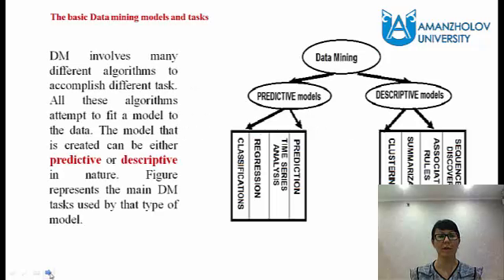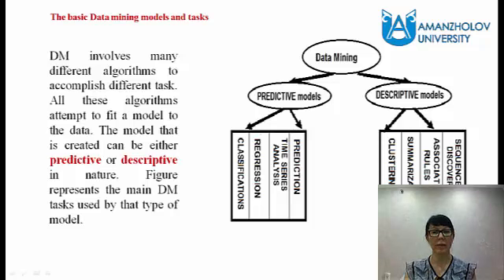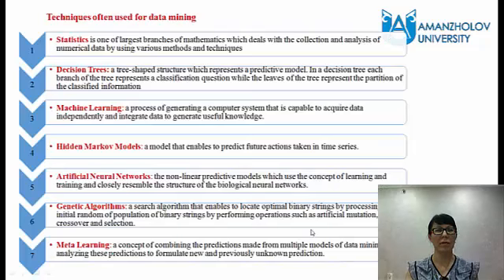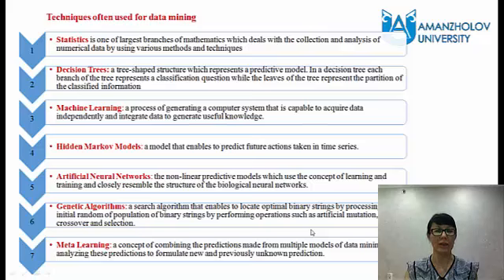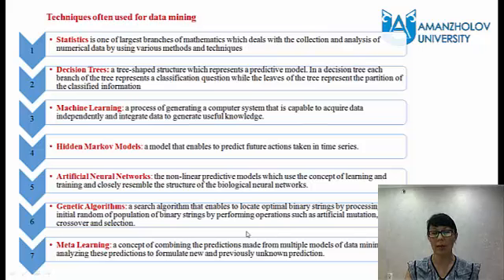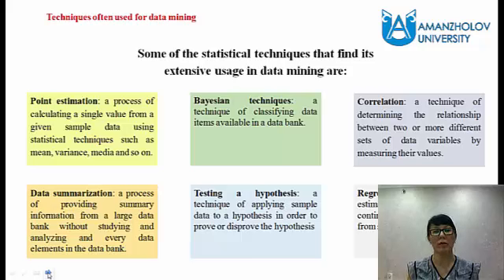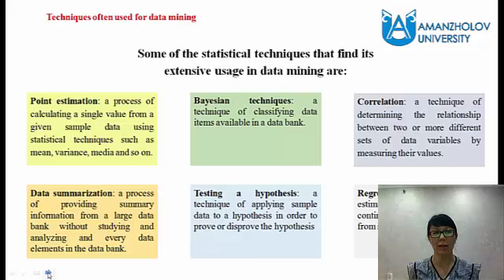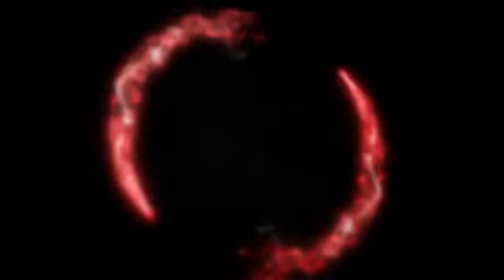Тлебалдинова А.С. Data analysis. lecture 6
Сәрсен Аманжолов атындағы Шығыс Қазақстан университеті, Компьютерлік модельдеу және ақпараттық технологиялар кафедрасының аға оқытушысы, Phd докторы
Дисциплина: Информационно-коммуникационные технологии (на англ. языке).
Тема: Data analysis